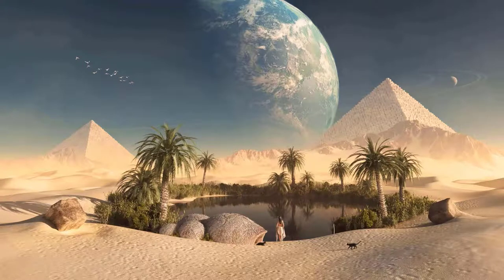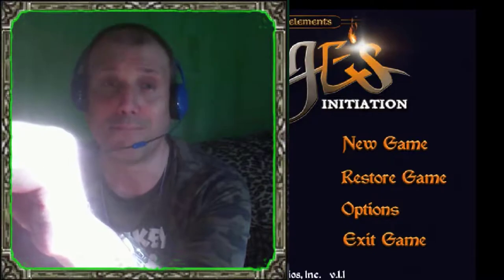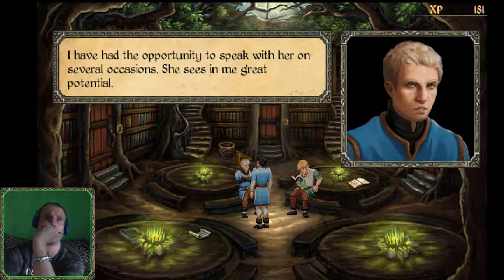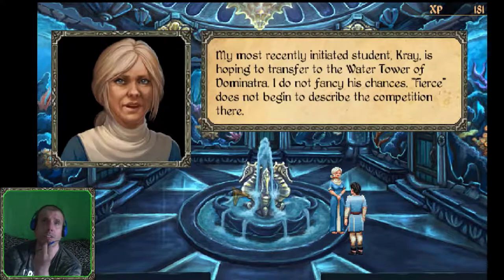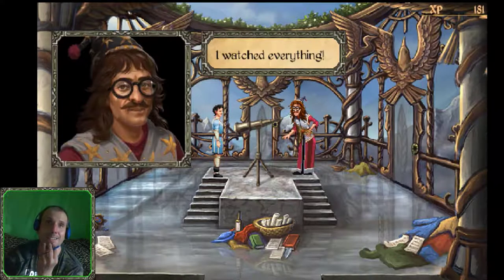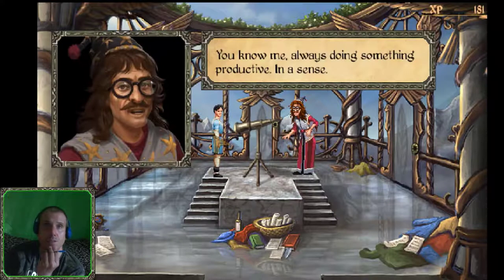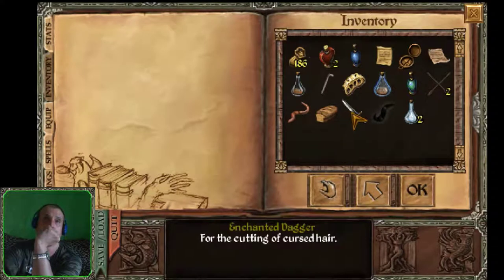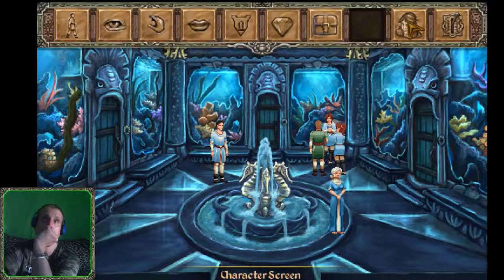D'arc Returns To The Masters To Complete His First Task!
D'arc brings the enchanted lock of hair of the 500-Year-Old Priestess, Amun-Cul, to The Masters to COMPLETE his FIRST TASK!

It’s easy to support my website YouTube Channel:
Video Gamers Oasis:
Give the new Brave Browser a try:

ShortPixel:
Receive 100 images per month from the free plan + 100 one-time credits: